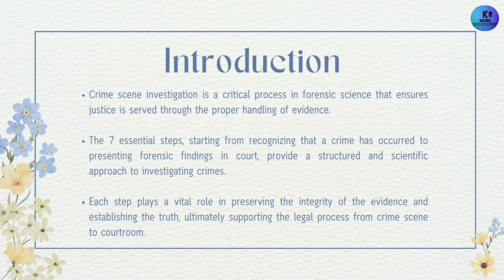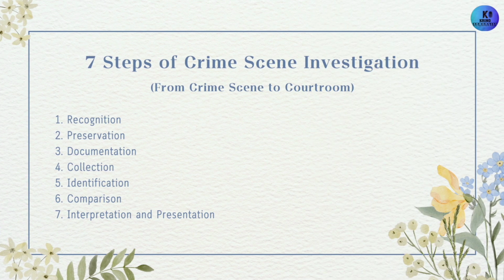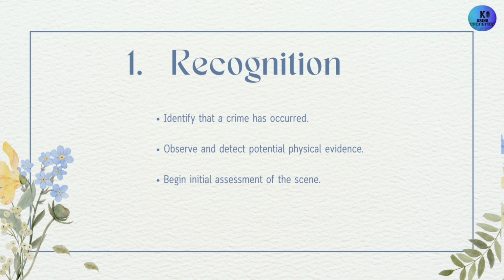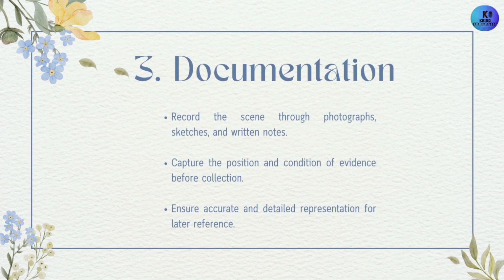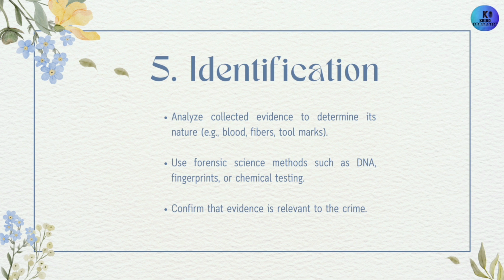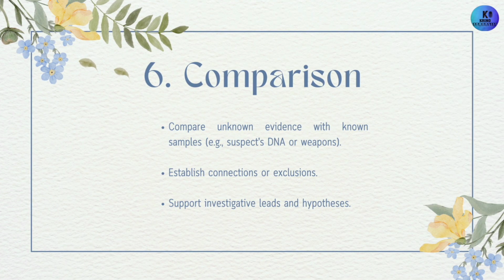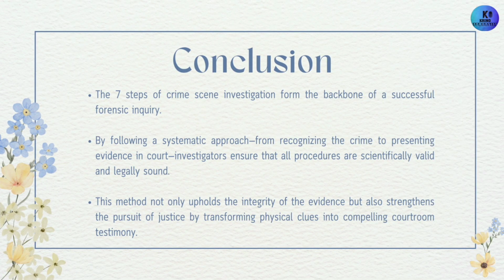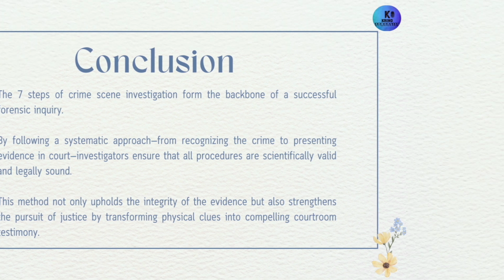7 steps of Crime Scene Investigation | Ms. Sidhvita Kaithepalli | Krino Forensics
Ever wondered how real crime scenes are investigated? It's not like the movies!

In this engaging video, takes you through the 7 crucial steps of a crime scene investigation, simplified for students, law enthusiasts, and curious minds. From securing the scene to submitting evidence — each step plays a vital role in delivering justice.

Whether you're a forensic science student or just curious about how cases are solved, this breakdown is perfect for beginners looking to understand the science behind investigations.